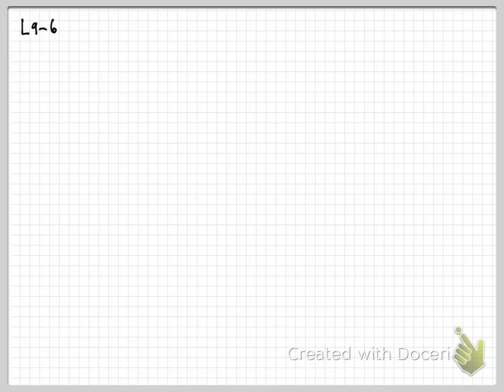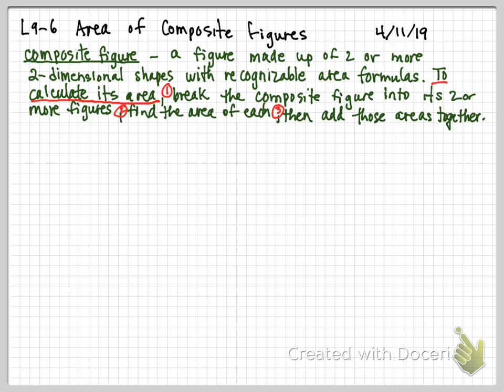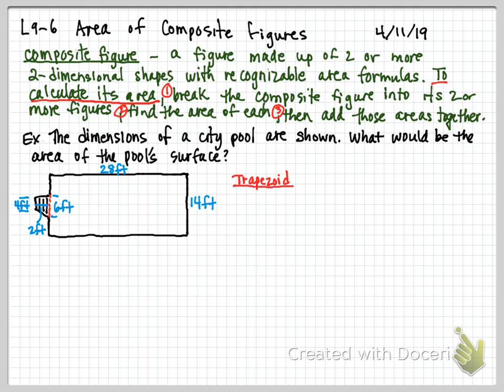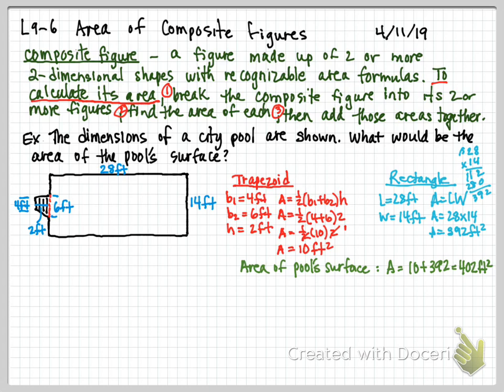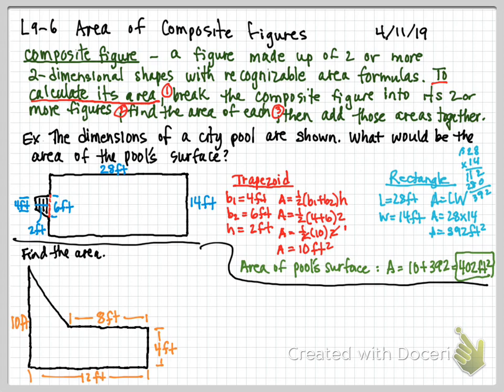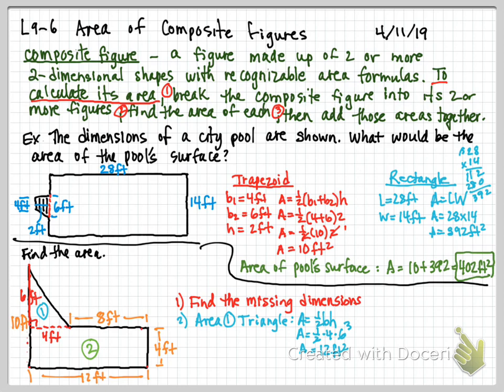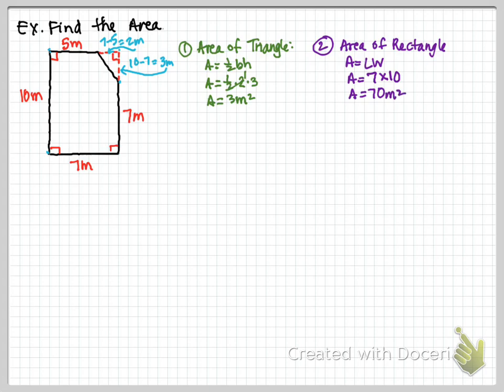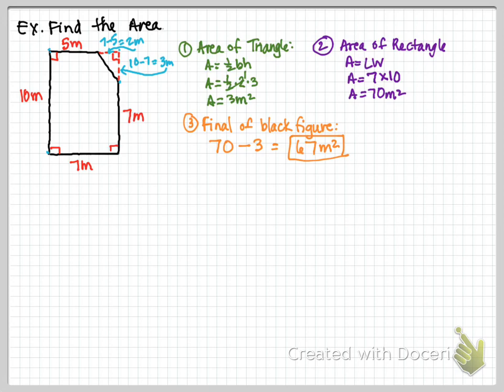Math 6 L9-6 Area of Composite Figures